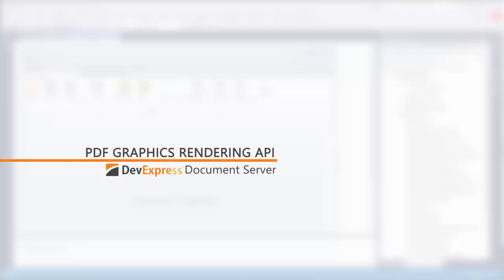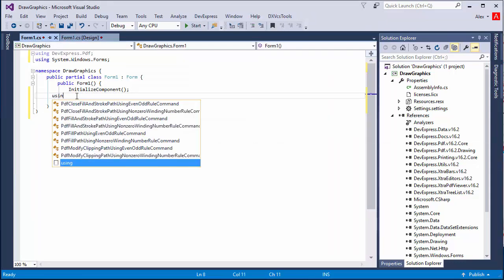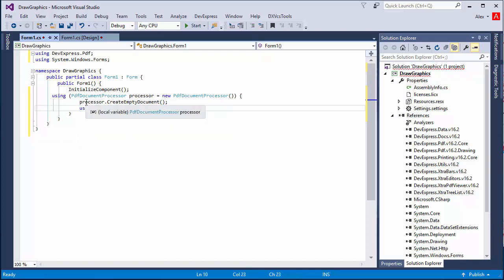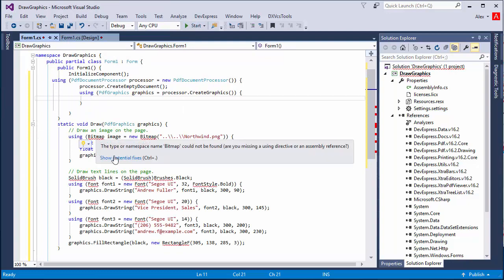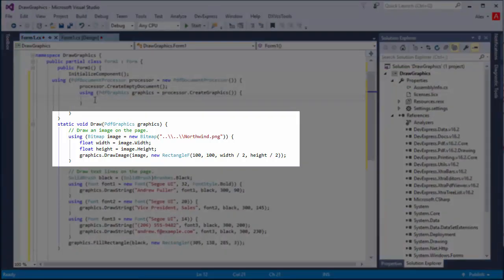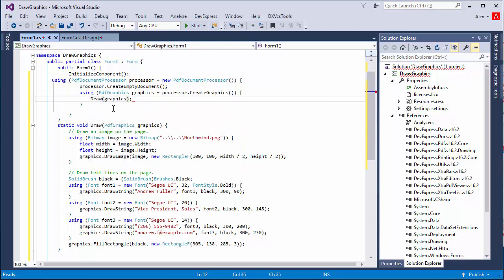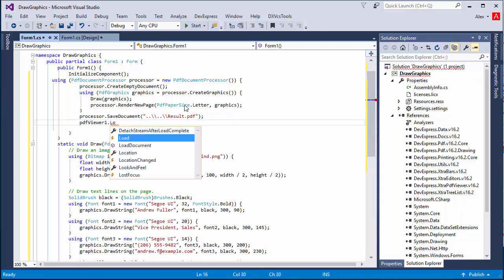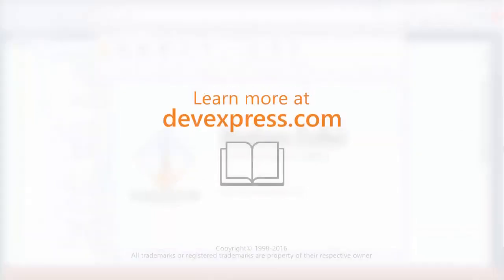Office File API: PDF Graphics Rendering API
Learn how to draw for PDF documents.